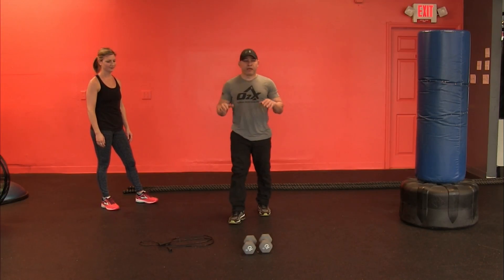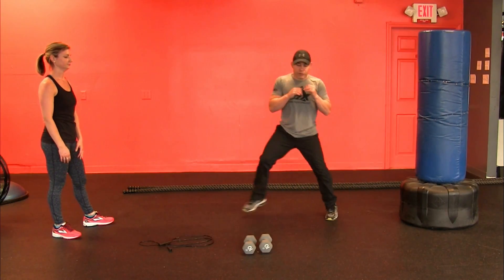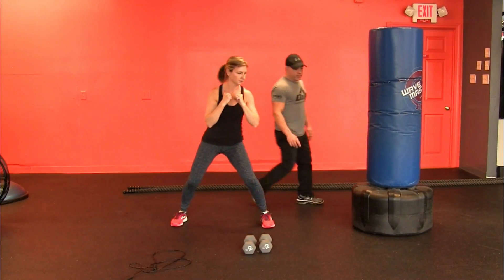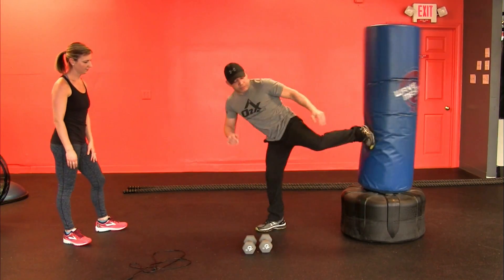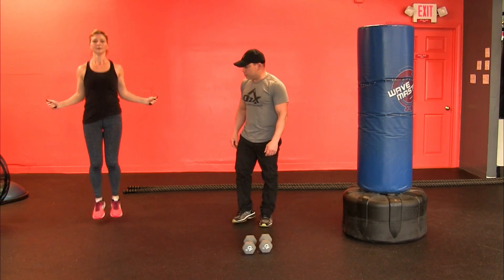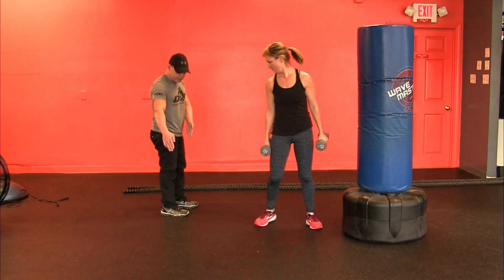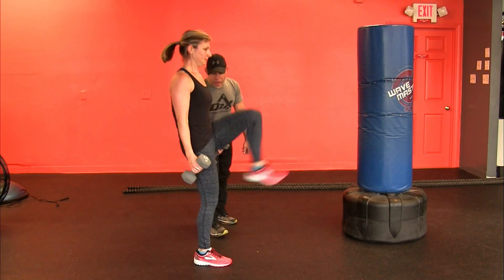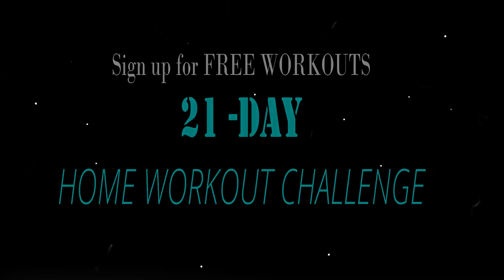5 EXERCISE LEG HOME WORKOUT FOR WOMEN [ KICKING INCLUDED] PUNCHING BAG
HOME WORKOUT PROGRAM:

GUYS HOME BOXING SOLUTION to burn fat and challenge your fitness.

LADIES HOME WORKOUT SOLUTION WITH PUNCHING to get ultra-fit.

Training at home doesn't have to be boring or the same copy cat workout.  Buy a punching bag, battle rope and some dumbbells (10-30lbs) Follow this 5 exercise leg workout written below to shape, firm and tone your lower body right at home.

HOW TO USE THESE EXERCISES FOR A WORKOUT:
key  Beginner reps /advanced reps   example: squats  10 / 20

Note: use a weight that makes you struggle on the last few reps.
It's ok to drop set (perform first 5 reps with 90%max and the remaining reps with 80% max weight)

1. Side Kicks (each leg)  10 / 30
2. Jump Rope or Jumping Jacks with fist  1 min / 2 min
3. skate 1 min / 2 min
4. Reverse Lunge with Kick (each leg) 15 / 30
5. * Burpees (go to belly) 10 / 30
* Replace the burpee with a star jump if you have a lower back injury or weakness

Perform Exercises from top to bottom (1-5) no rest if possible.  Once done with exercise 5, rest 1 minute or jog one quarter mile and sprint back to repeat entire circuit as stated:
beginner: repeat 1-2x  advanced: repeat 3-5x

Whats next?
Jog 2-3 miles.  Perform 30 seconds sprints, 80% max every 2 minutes.

Don't have enough time to go to the gym or don't like the big gym atmosphere but want a kickass workout that's fast, fun and the most effective training in fitness today to get lean and ultra-fit?

EZ-WRAPS LITE VERSION

EZ-WRAPS PRO VERSION (ATTACHED WRAP)

Fitactions.com for fitness